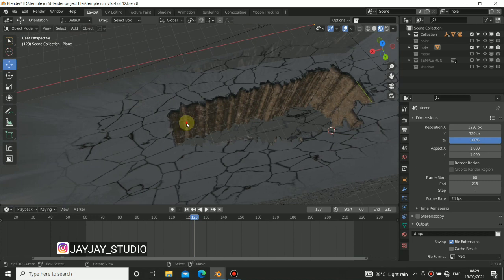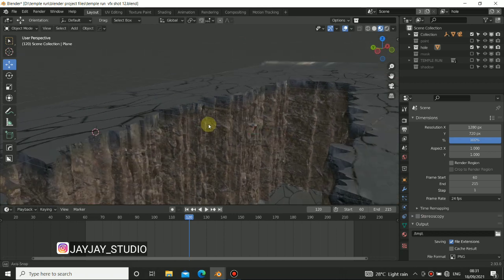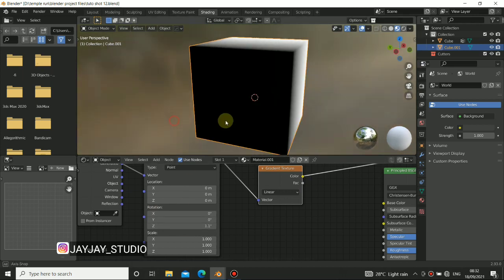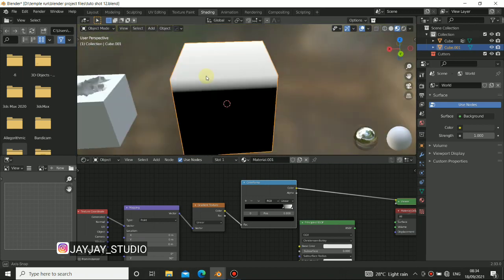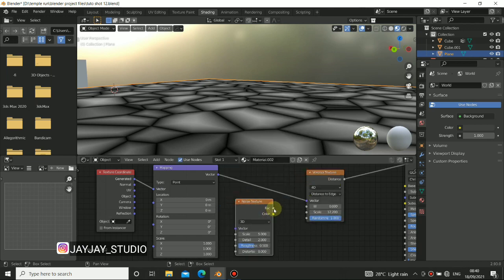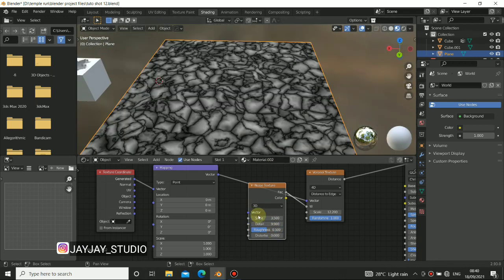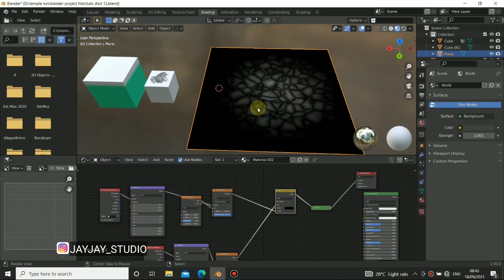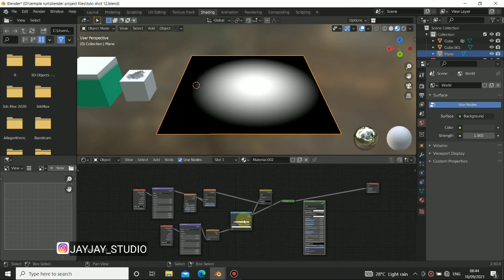Part 2 Advance approach of vfx in blender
Hello guys I'm  back!

in today's video you will learn how to make crack hole in blender 2.9 with a procedure manner.